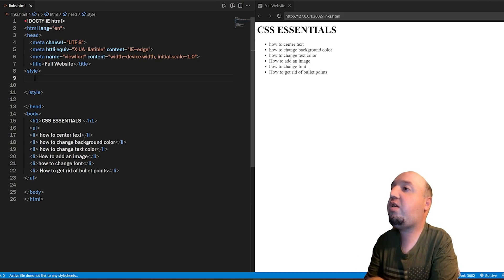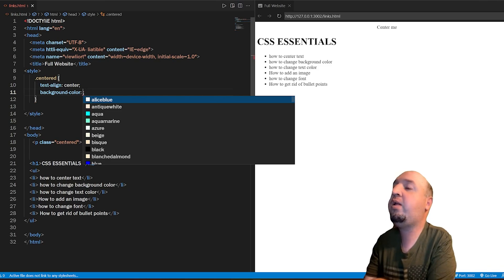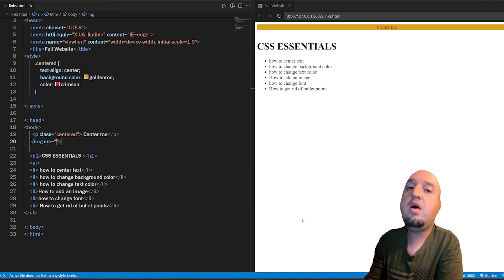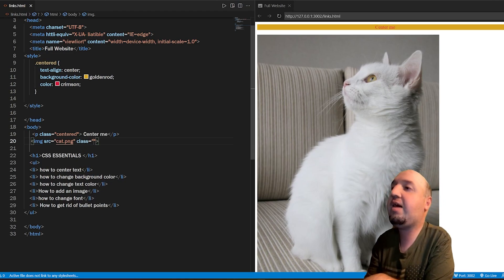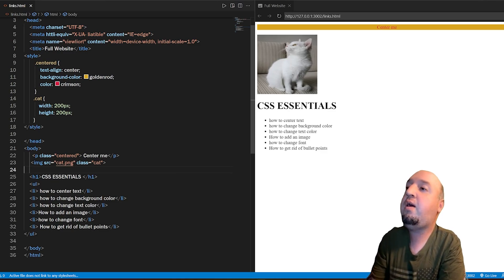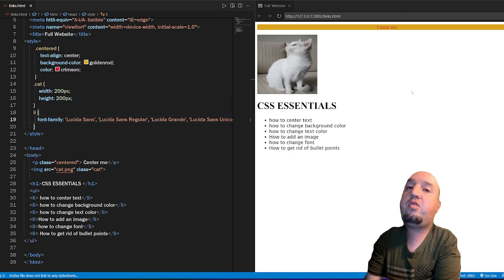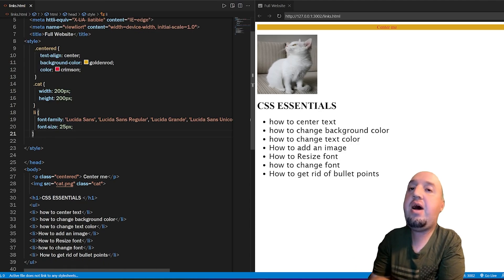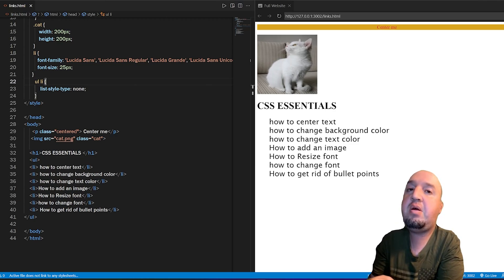HTML & CSS - center text | background color | add image + More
in this video, you will learn HTML and CSS essentials. After watching this video, you will learn, How to center text, how to change the background color, how to change text color, How to add an image, how to change the font, how to resize the font, and how to get rid of bullet points.
0:00 Centering Text
1:01 How to Change Background-color
1:29 How to change the text color
1:54 How to add an image
2:29 How to Resize the Image
4:36 How to Change the font family
5:44 How to Change font-size
6:33 the default size font
7:19 How to Get Rid of Bullet Points